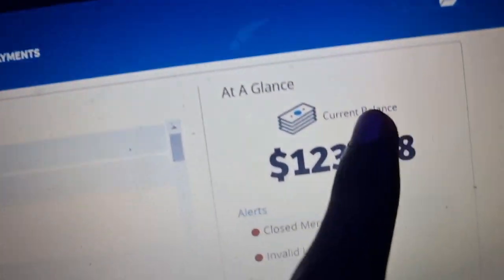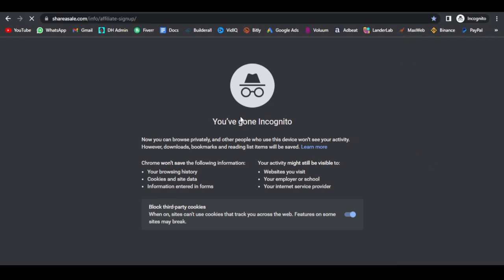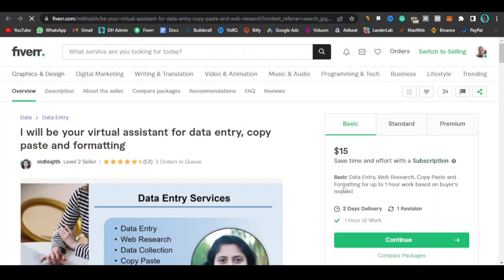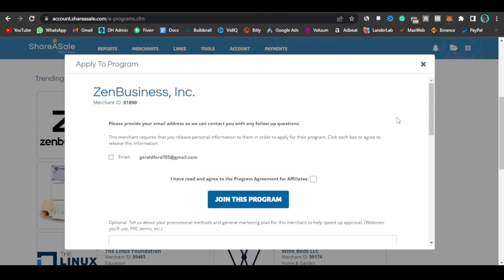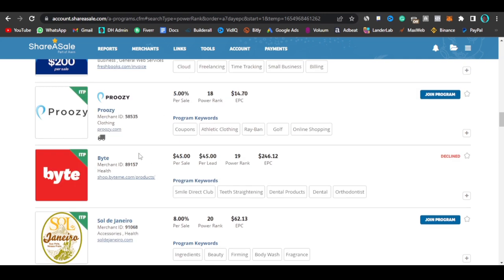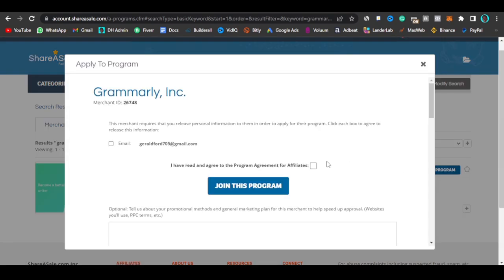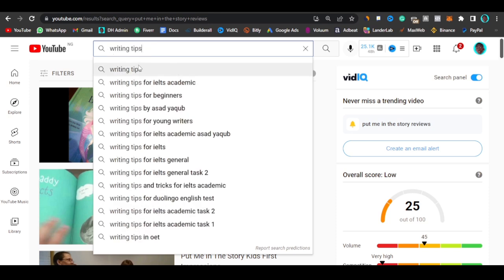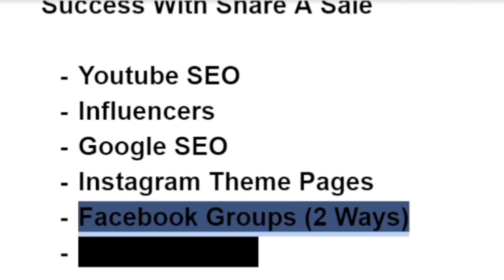ShareASale Affiliate Program Tutorial 🤑I made $1237.08 📌 - (Full Affiliate Marketing Tutorial)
In this shareasale affiliate program tutorial, I’ll walk you through the shareasale affiliate program and this will be like a full shareasale tutorial where you’d learn everything from the shareasale affiliate program sign up till the point where you’d start making money.

📌🤑🤑🤑Become My Personal Student & Learn How I Make $40,000 Per Month With Free Traffic & Affiliate Marketing HERE ➜ ➜

Like I mentioned above, in this shareasale affiliate program tutorial you’d learn so much about the shareasale affiliate program that you’d even be able to write your own shareasale affiliate program review and make your own shareasale tutorial because I’d teach you almost everything you’d need to know about the shareasale affiliate program, so just sit back, learn and then earn.